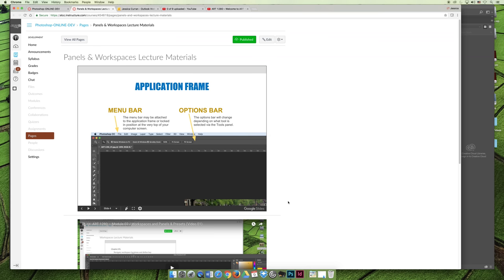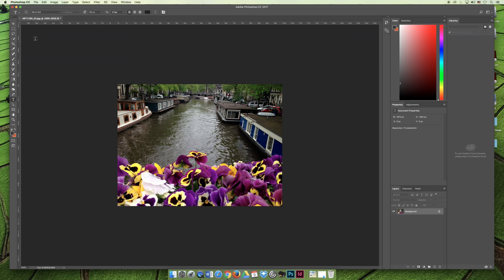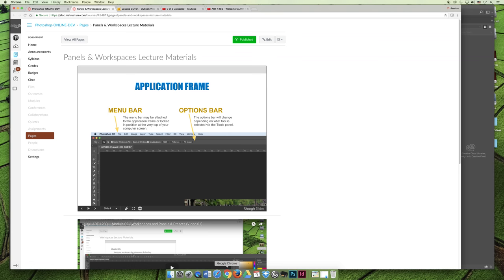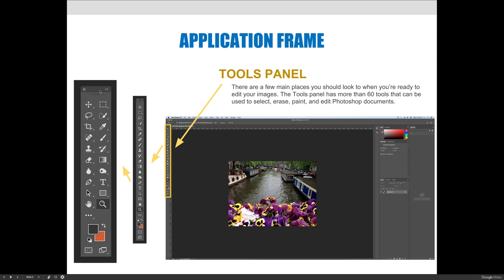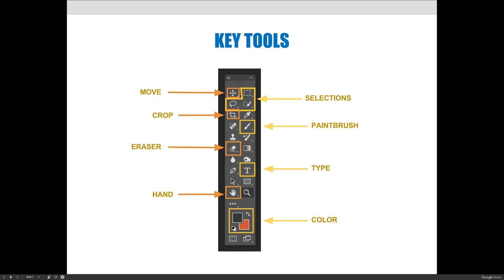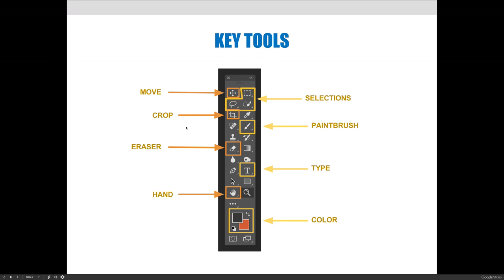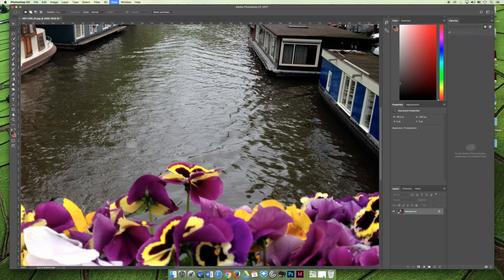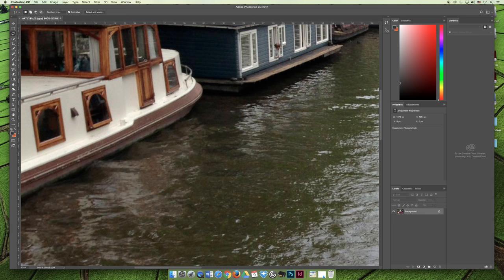ART 1280 – Panels & Workspaces / Video 02